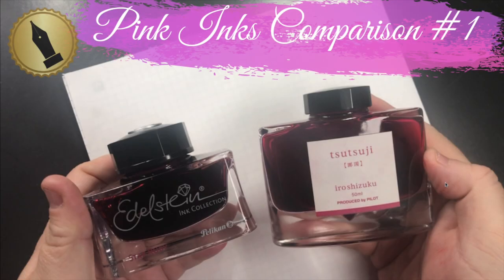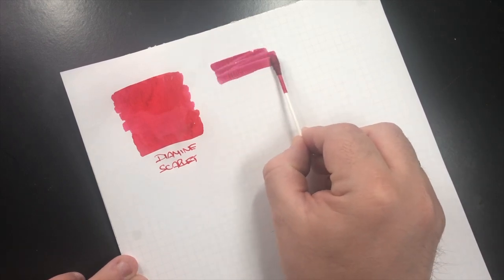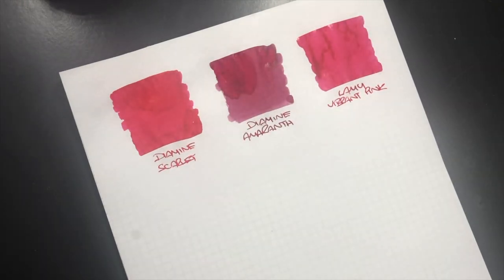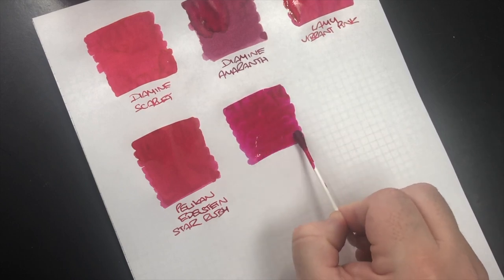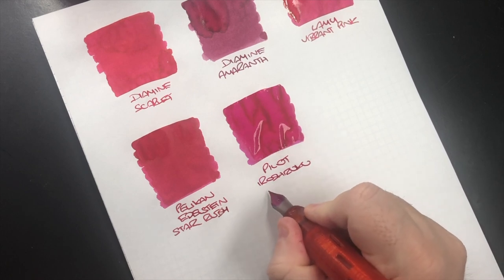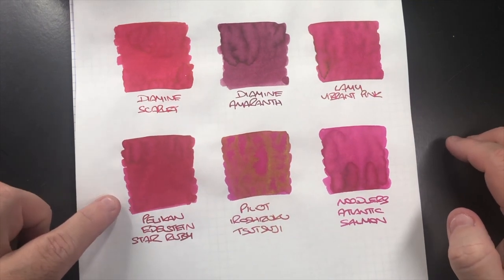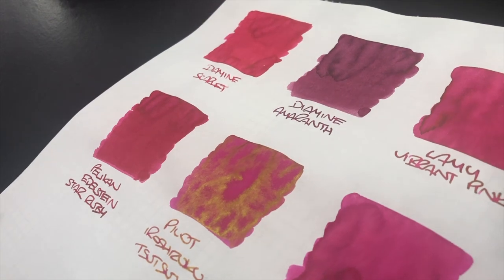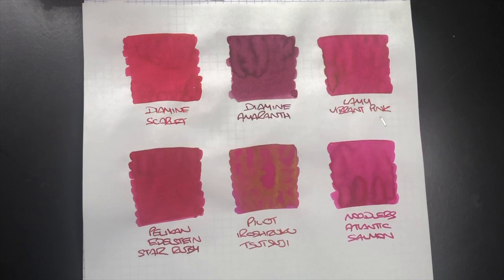Pink Inks Comparison #1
In this video I compare Pink Fountain Pen inks that I have in my collection.

Inks in this comparison video:-
- Diamine Scarlet
- Diamine Amaranth
- Lamy Vibrant Pink
- Pelikan Edelstein Star Ruby
- Pilot Iroshizuku Tsutsuji
- Noodlers Atlantic Salmon